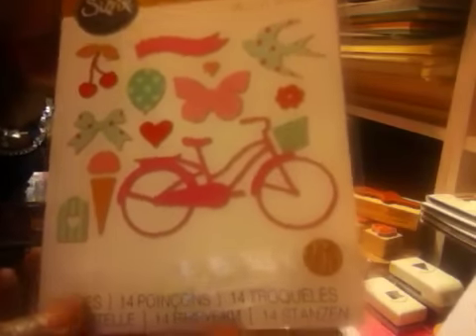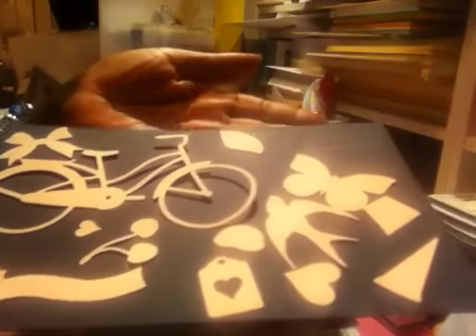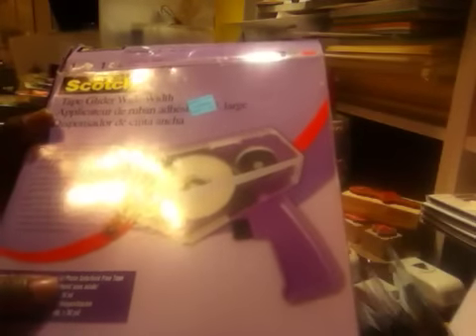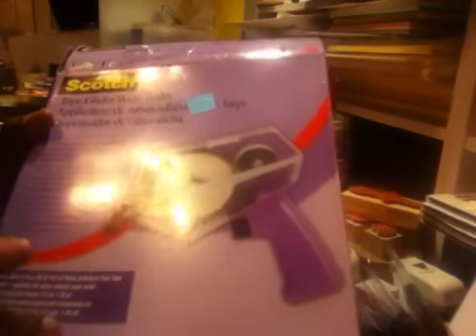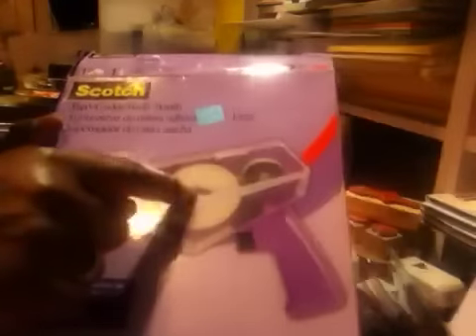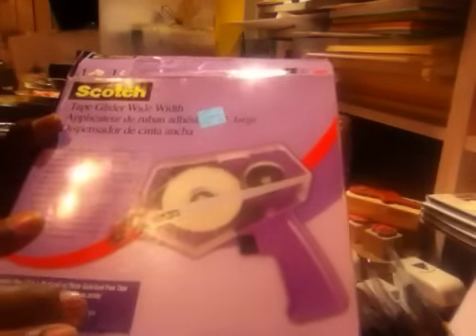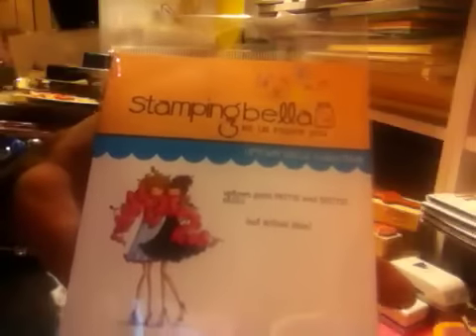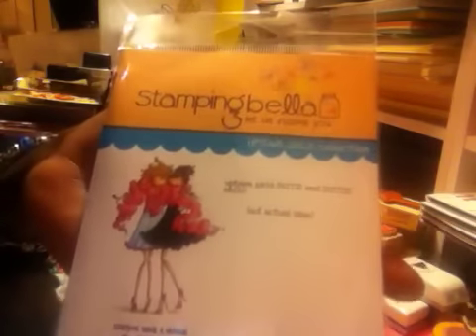Michaels Haul - Oh My Goodness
Hello everyone. Well worth it. The flowers are amazing. There are so many crafty goodies to use with this coupon.  Hugs. Welcome  to new Subbies.